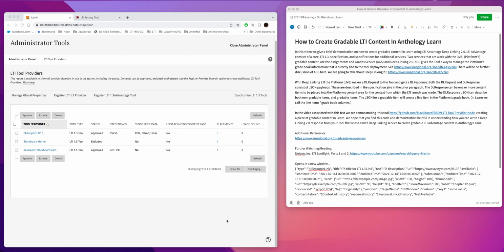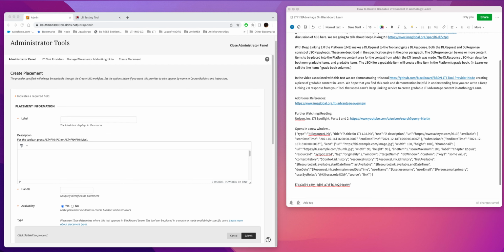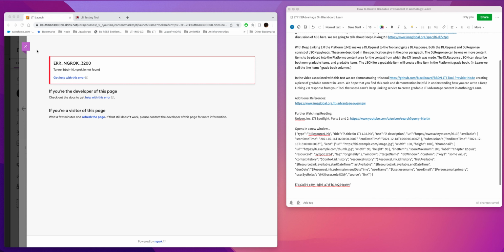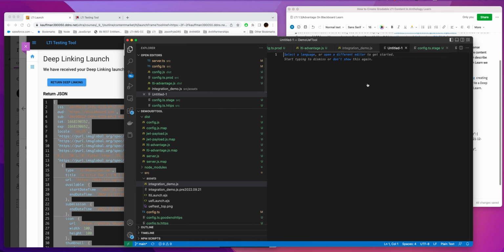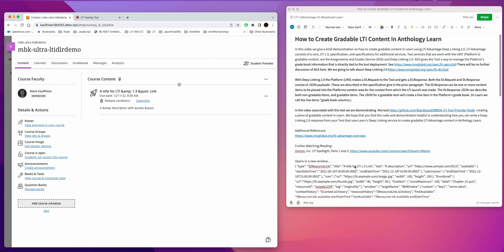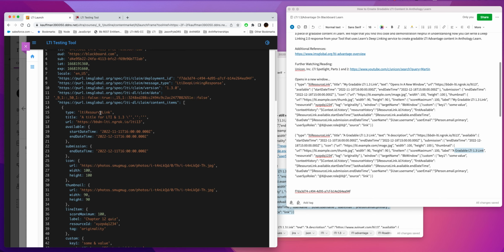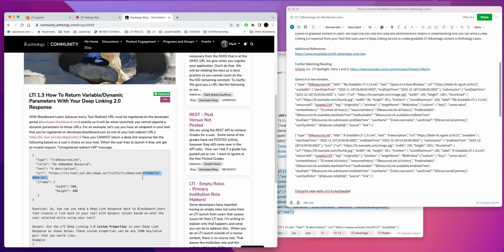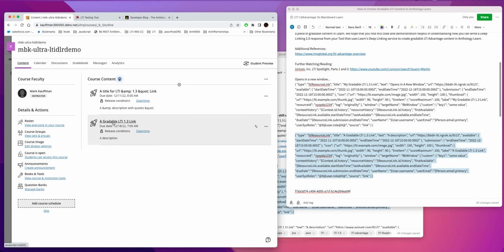How to Create Gradable LTI Content In Anthology Learn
In this video we give a brief demonstration on how to create gradable content in Learn using LTI Advantage Deep Linking 2.0. LTI Advantage consists of a core, LTI 1.3, specification, and specifications for additional services. Two services that are work with the LMS' (Platform's) gradable content, are the Assignments and Grades Service (AGS) and Deep Linking 2.0. AGS gives the Tool a way to manage the Platform's grade book information that is directly tied to the tool deployment. There will be no further discussion of AGS here. We are going to talk about Deep Linking 2.0

With Deep Linking 2.0 the Platform (LMS) makes a DLRequest to the Tool and gets a DLResponse. Both the DLRequest and DLResponse consist of JSON payloads. These are described in the specification give in the prior paragraph. The DLResponse can be one or more content items to be placed into the Platforms content area for the context from which the LTI launch was made. The DLResponse JSON can describe both non-gradable items, and gradable items. The JSON for a gradable item will create a line item in the Platform's grade book. (In Learn we call the line items "grade book columns.)

In the video associated with this text we are demonstrating this tool creating a piece of gradable content in Learn. We hope that you find this code and demonstration helpful in understanding how you can write a Deep Linking 2.0 response from your Tool that uses Learn's Deep Linking service to create gradable LTI Advantage content in Anthology Learn.